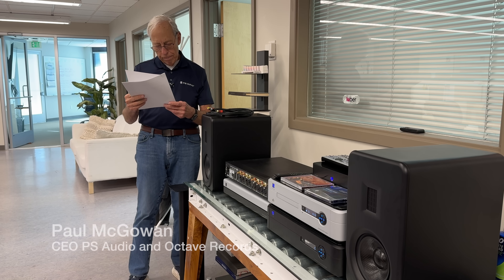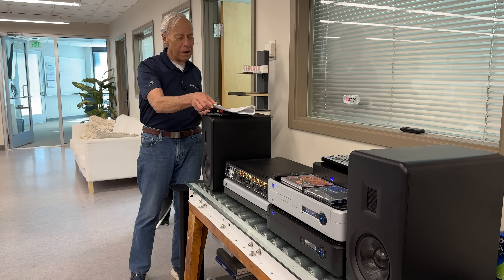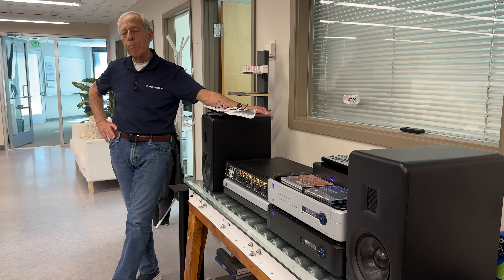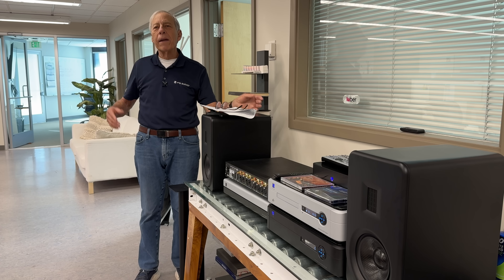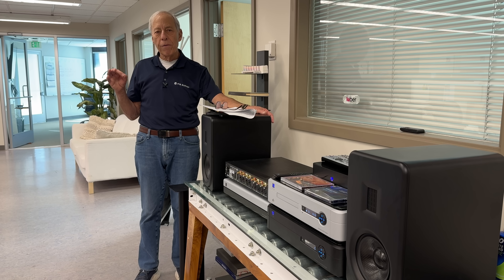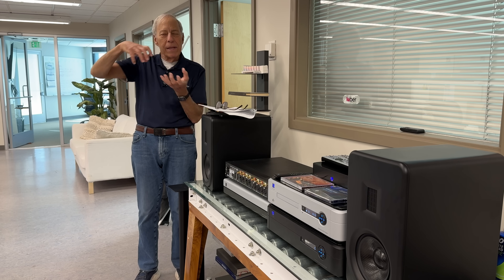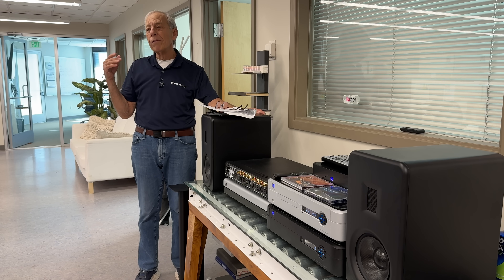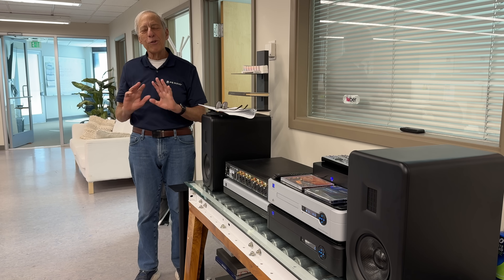Understanding signal to noise ratio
Some technical terms in audio can be confusing, and Paul tries to help us understand.